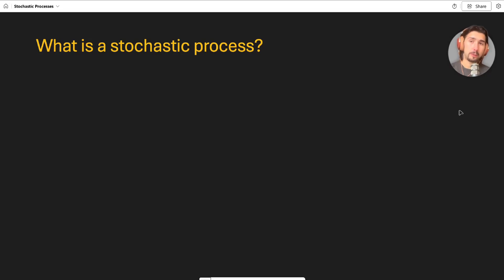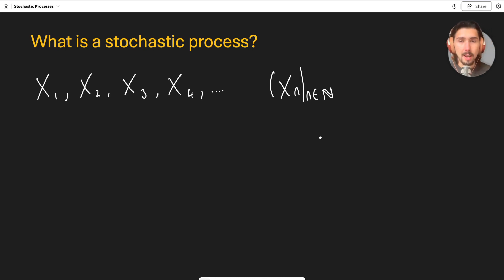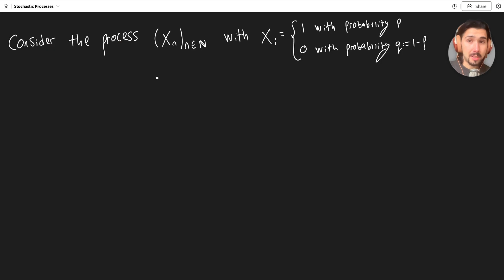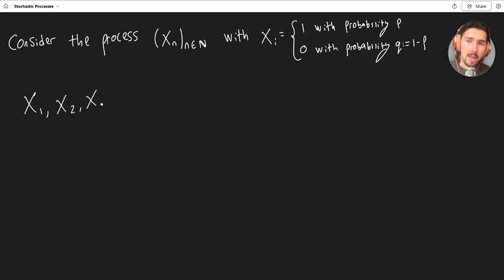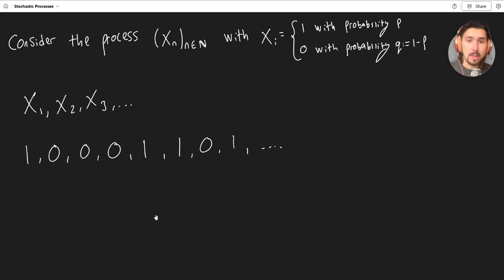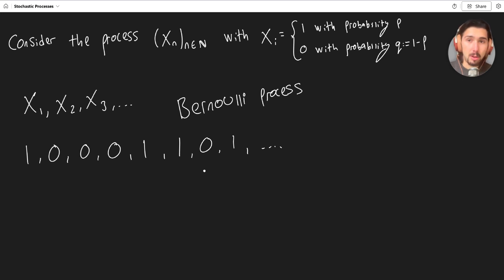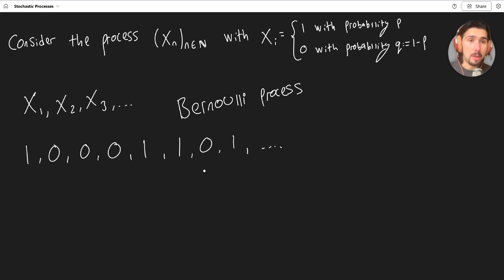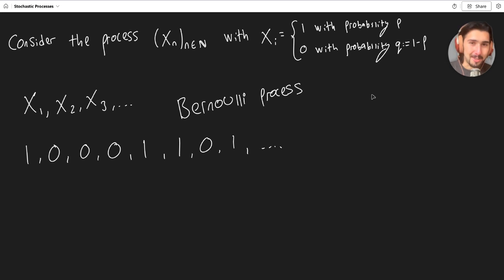What is a Stochastic Process? | Simple Explanation + Toy Example | Probability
Please let me know if you have any questions about stochastic processes!